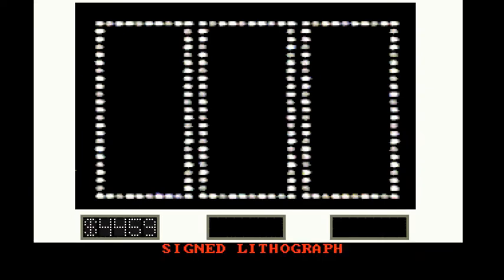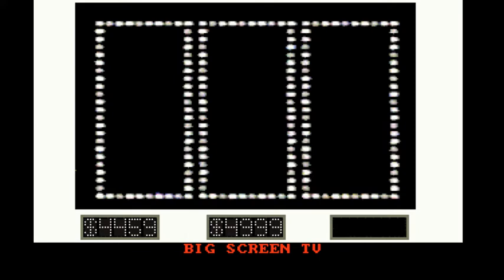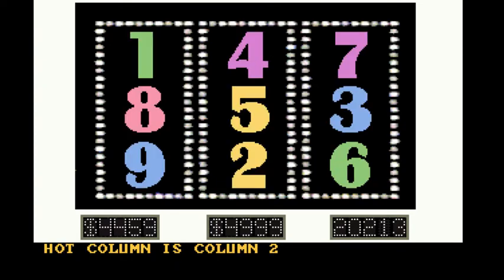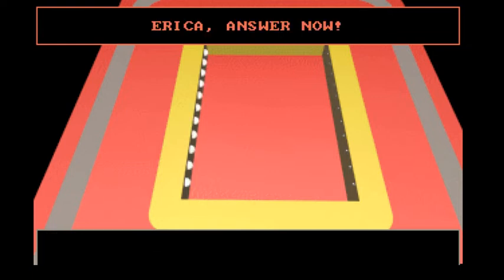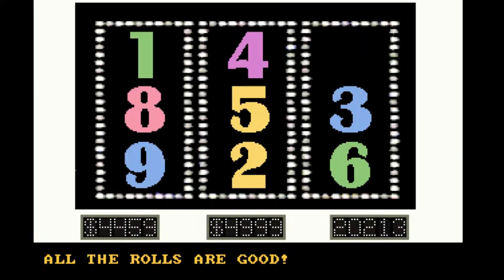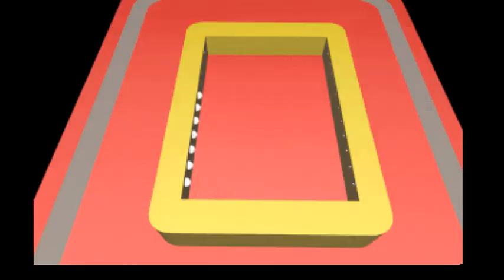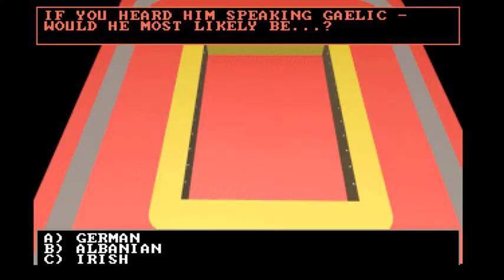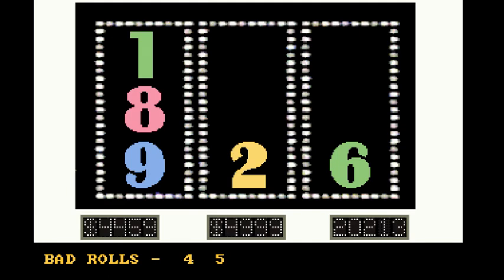2019 Birthday Special for AirFly111 (Part 21)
Here is Part 21, in which the next game will be High Rollers for the DOS. Will I be able to win Erica some neat prizes and a possible $10,000? Watch to find out, and Part 22 will be up next.

Erica's Birthday Bank: $350,250
Whammy Inc. Bank: $69,561